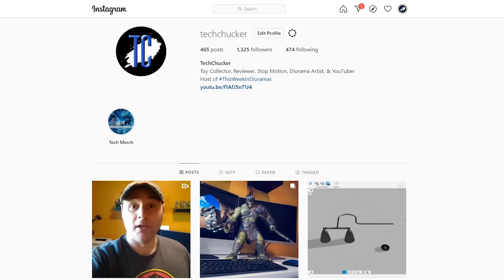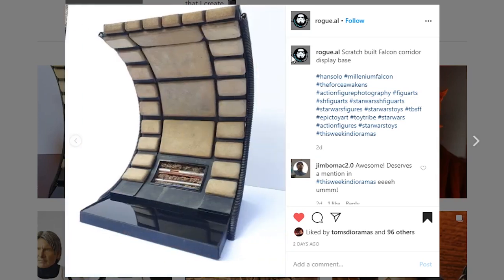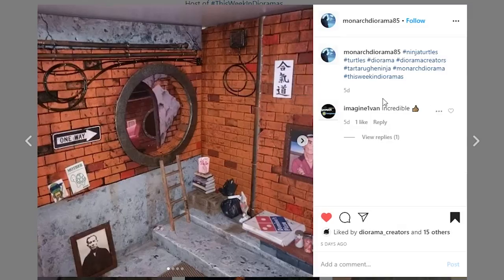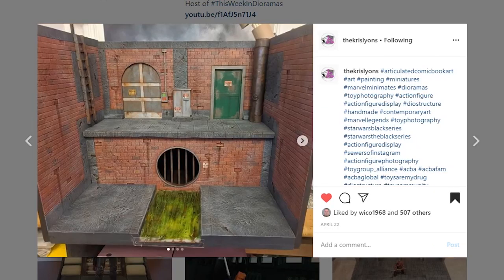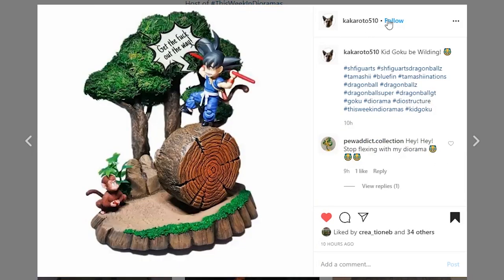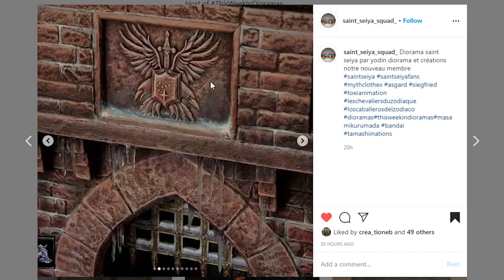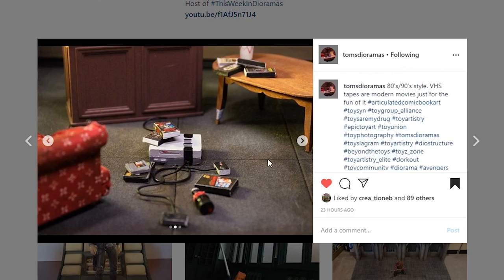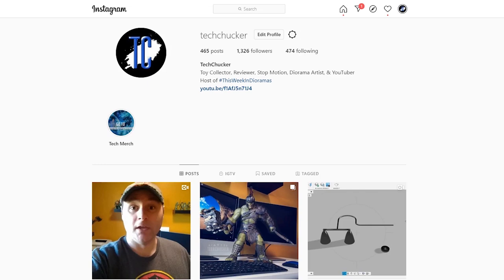This Week in Dioramas Stop the Hammering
This Week in Dioramas showcases amazing dioramas from some of the most talented Diorama creators around the world. Every week you get the opportunity to vote for your favorite dio.

MUSIC CREDITS